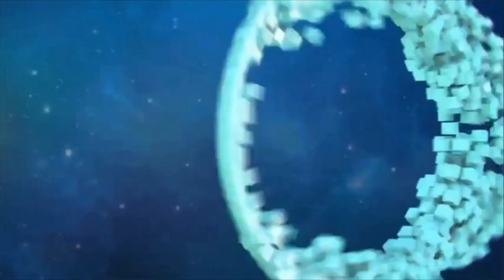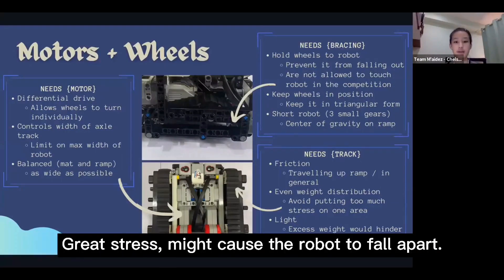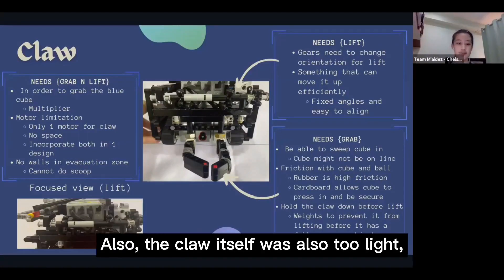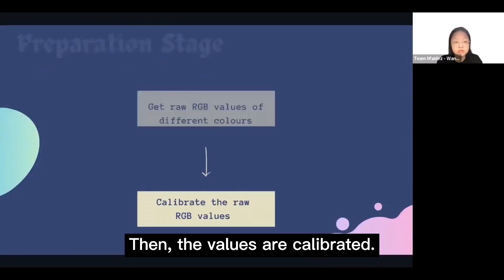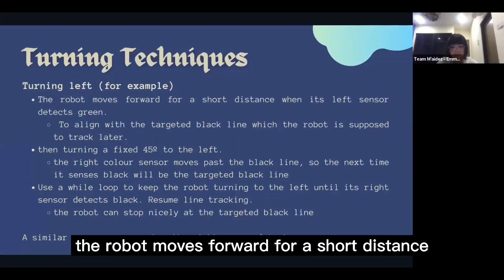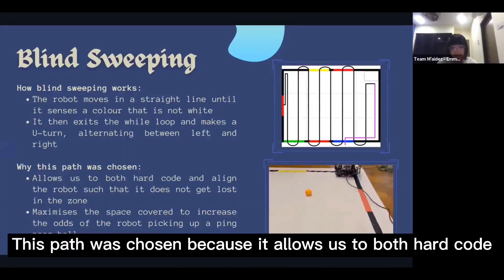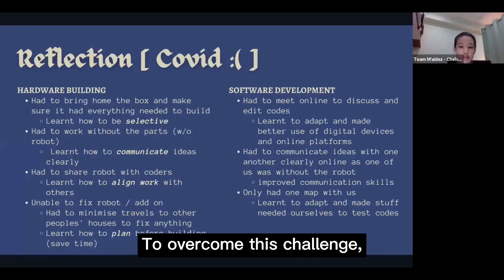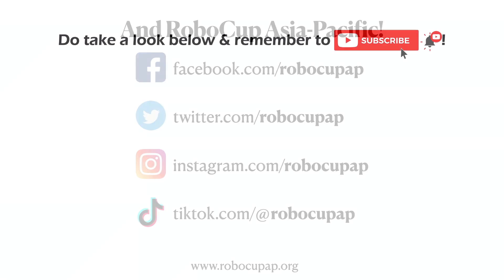SG21.6.4 - SG0806 - Finalist Presentation - RCJ Rescue Line, U19 - RoboCup SG Open 2021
Team Name:  M'aidez
School:           Raffles Girls' School (Secondary)
Region:           Singapore

𝗣𝗲𝗼𝗽𝗹𝗲’𝘀 𝗖𝗵𝗼𝗶𝗰𝗲: in recognition of Sharing Video with 𝙈𝙤𝙨𝙩 𝙇𝙞𝙠𝙚𝙨
𝗘𝗱𝘂𝗰𝗮𝘁𝗶𝗼𝗻𝗮𝗹 𝗩𝗮𝗹𝘂𝗲: in recognition of Sharing Video with 𝙃𝙞𝙜𝙝𝙚𝙨𝙩 𝙒𝙖𝙩𝙘𝙝 𝙏𝙞𝙢𝙚
𝗖𝗼𝗺𝗺𝘂𝗻𝗶𝘁𝘆 𝗔𝘄𝗮𝗿𝗲𝗻𝗲𝘀𝘀: in recognition of Sharing Video with 𝙈𝙤𝙨𝙩 𝙎𝙝𝙖𝙧𝙚𝙨